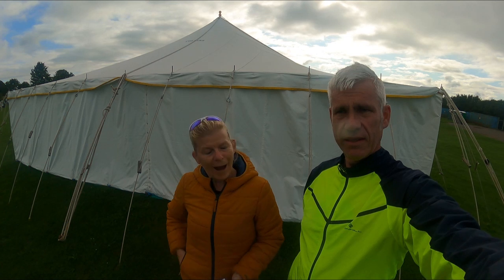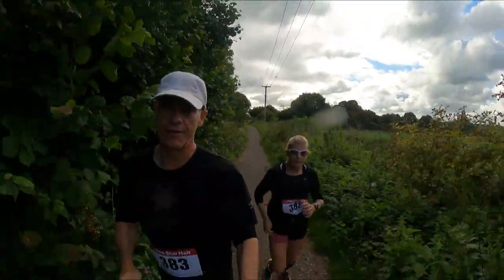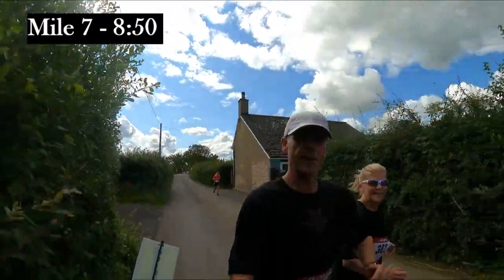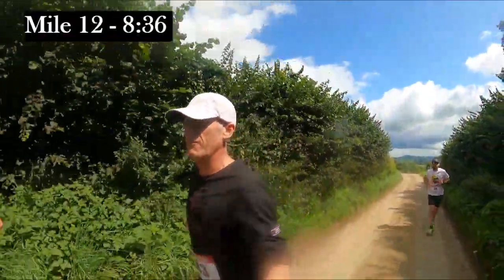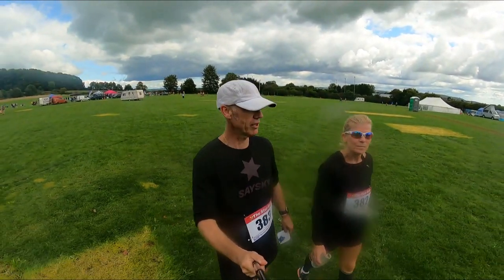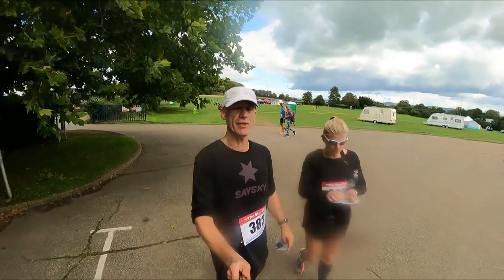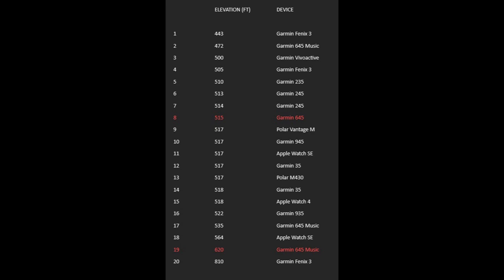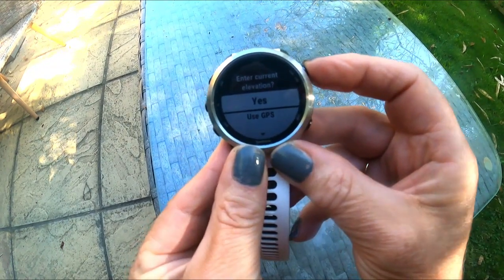GARMIN Running Elevation Shock | Half Marathon Test | ONE hack solves issue | Sturminster HM Dorset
Dawn and John run in an undulating Half Marathon and compare the elevation readings on their Garmin 645s. They give significantly different readings.

A look at the elevation readings of people running at a similar pace gives interesting results.

Dawn discovers how to address issues with Garmin Elevation inaccuracies.

John discovers something you should avoid doing during a race!! What can that be??

Dawn and John are qualified England Athletics coaches.

Strava